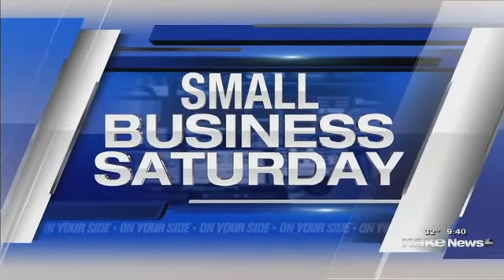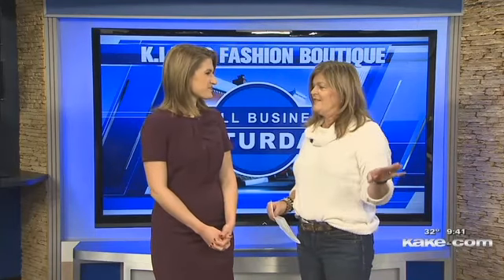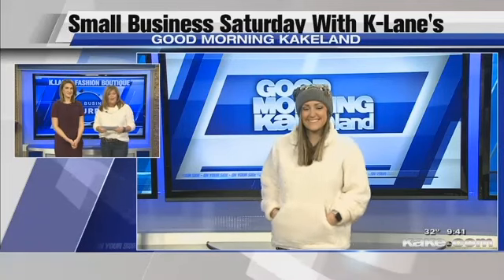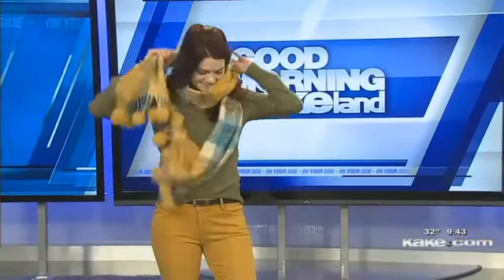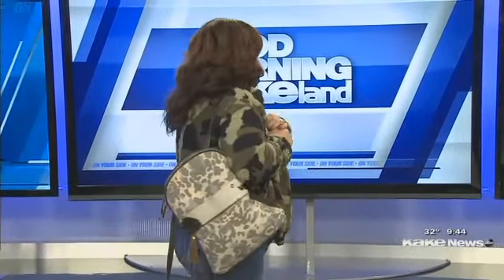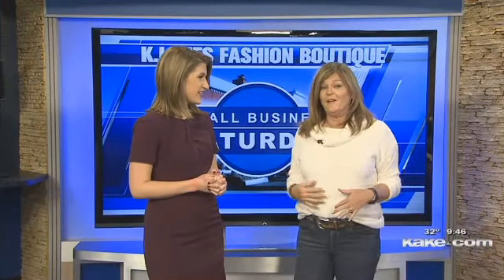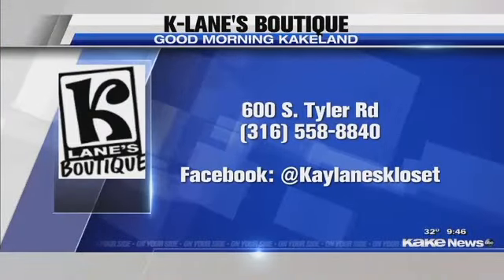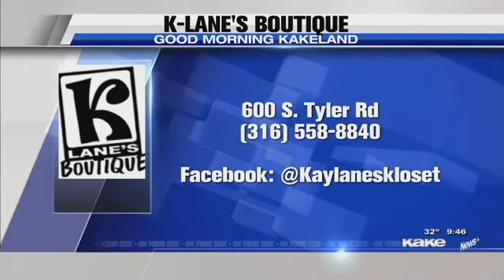Watch us on KAKE for Trendy Tuesday!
Shop Small with K.Lane's and watch us on KAKE!